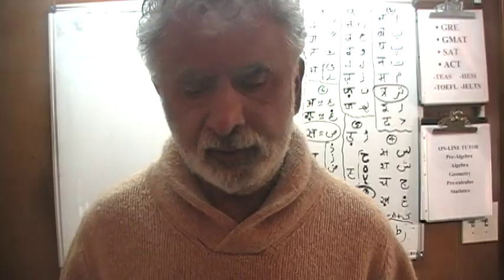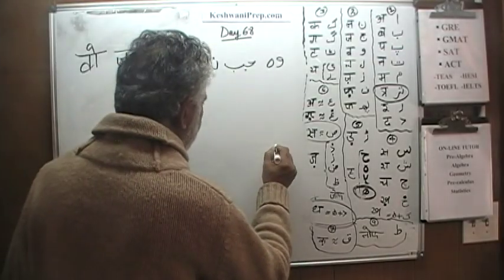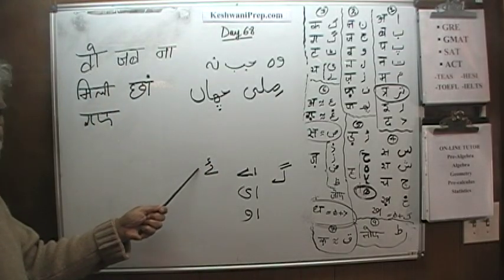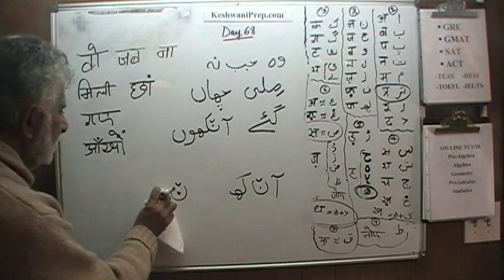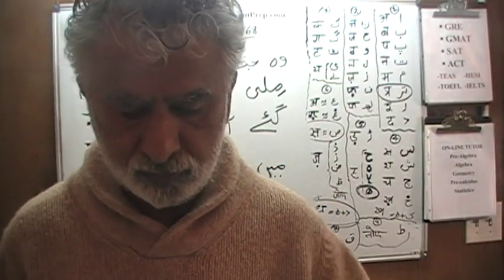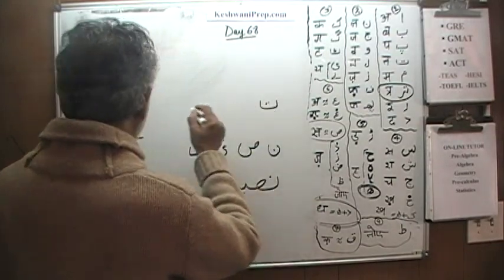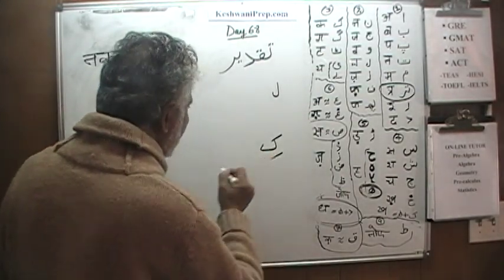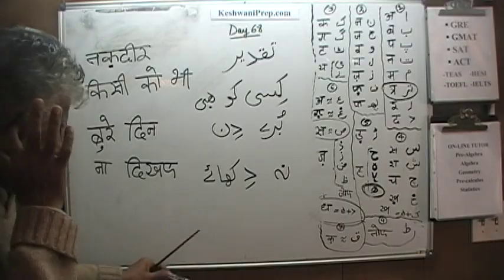68- Learn Hindi / Urdu - ek husn ki devi se mujhe pyar hua tha - Part 11/12 - KeshwaniPrep.com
Let's Learn Hindi / Urdu - Day 68 - ek husn ki devi se mujhe pyar hua tha - Part 11/12